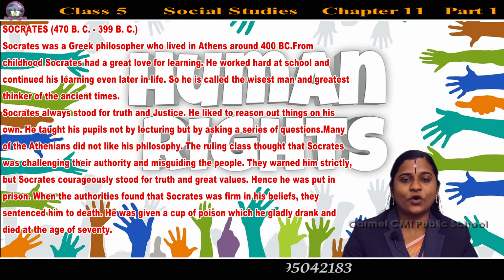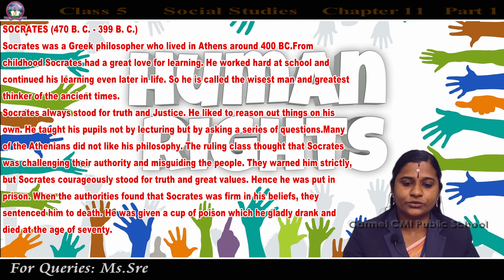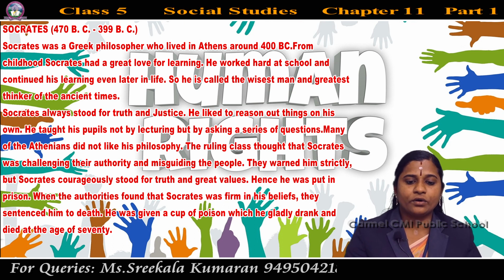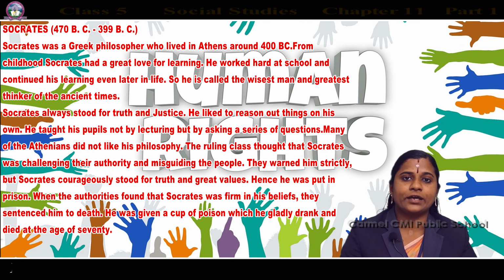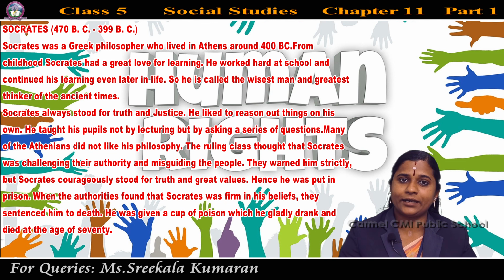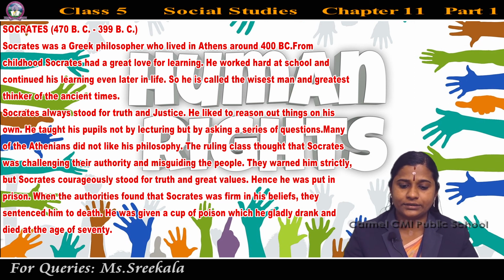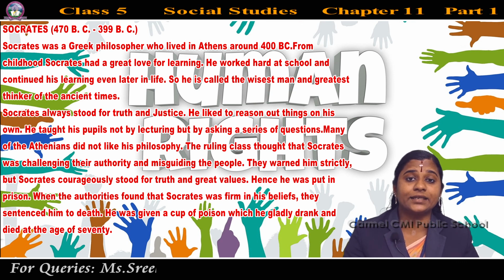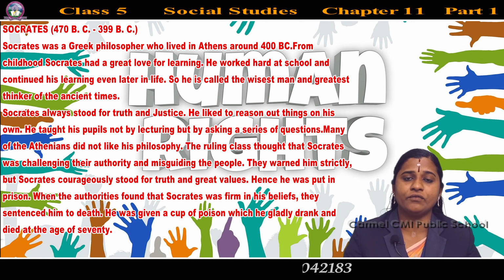Class 5 Social Studies Chapter 18 Human Rights Part 1